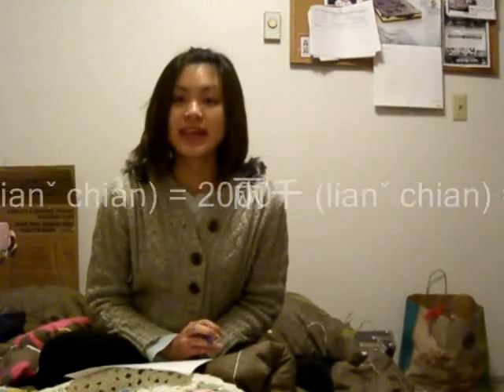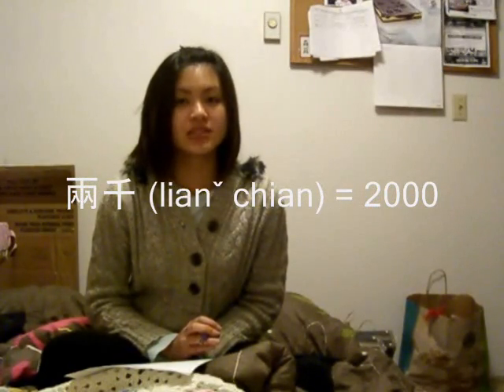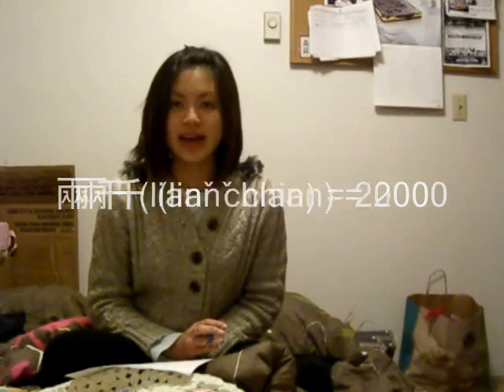Chinese Lesson 7 - Money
Terms and how to say the amounts for money.